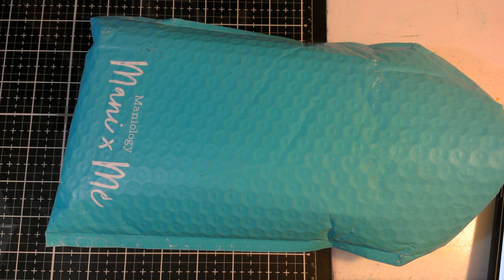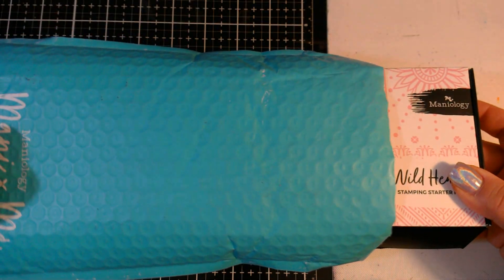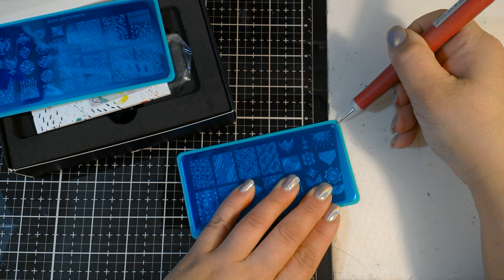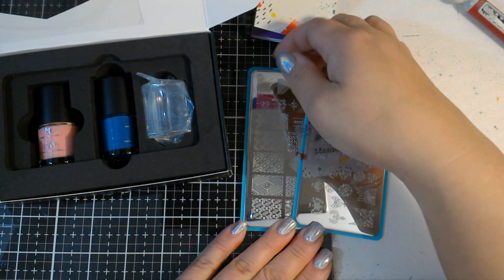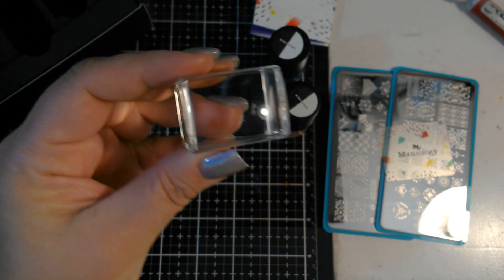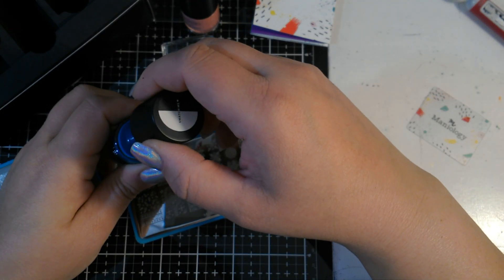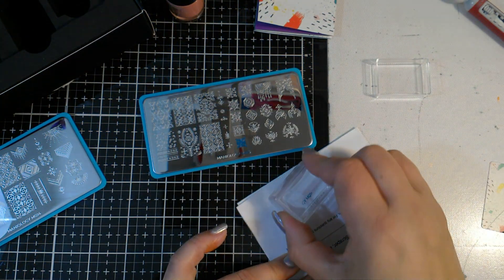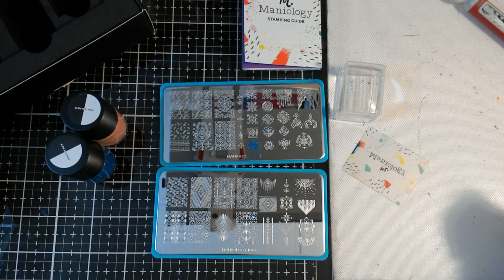Nail stamping art by Maniology